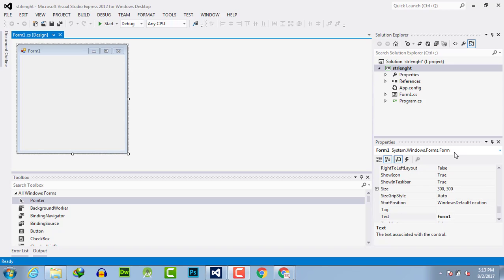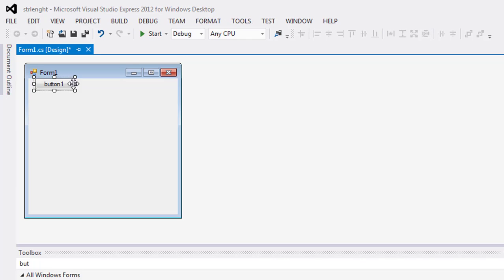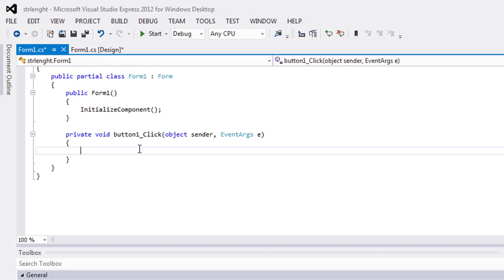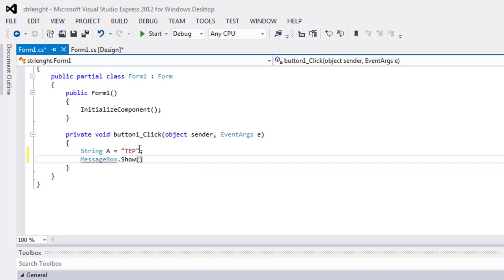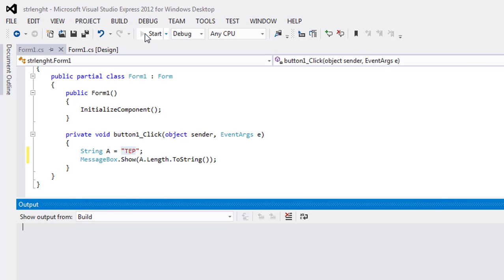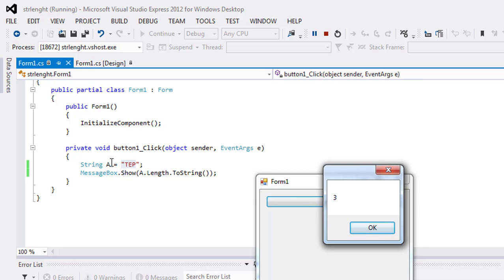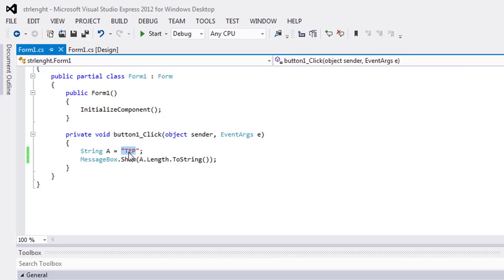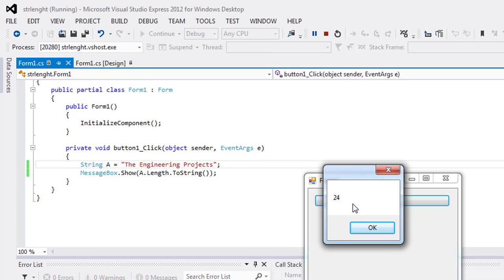080 - How to use C# string Length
The Length property in String Class returned the number of characters occurred in a String.

int string.length

Returns:

Integer : The number of characters in the specified String

example:

"This is a Test".Length returns 14.